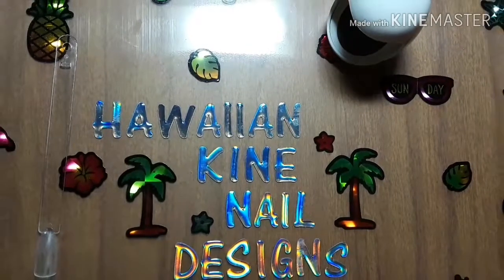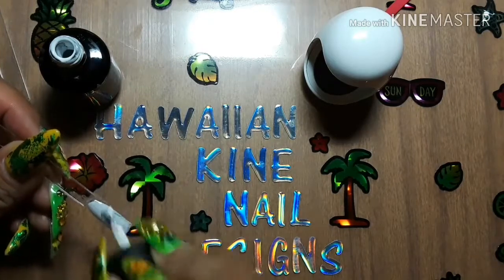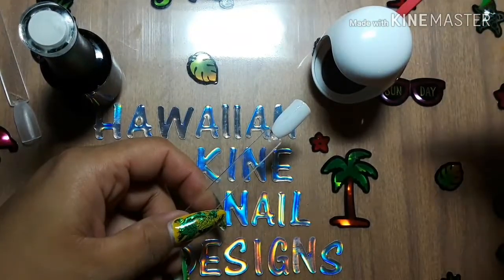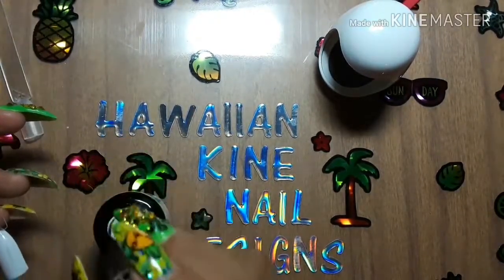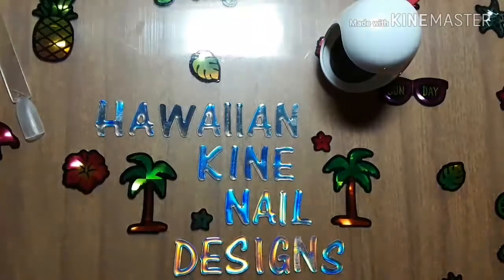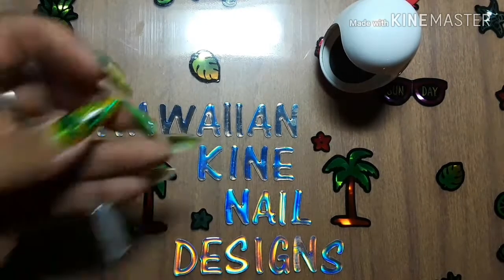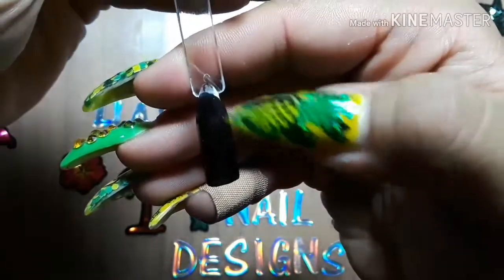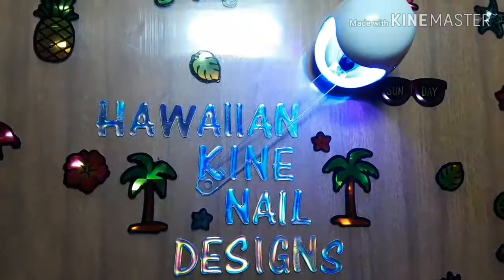NICOLE DIARY'S 3W UV/LED NAIL LAMP REVIEW!! DOES IT WORK?? 🤔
Hey everyone!!! Ok so I was on the fence on how good this little nail lamp would work. Boy was I wrong lol. It cured my white AND black gel polish with ho problem! Cured it perfectly in 45 seconds. This lamp is great for home and travel use.